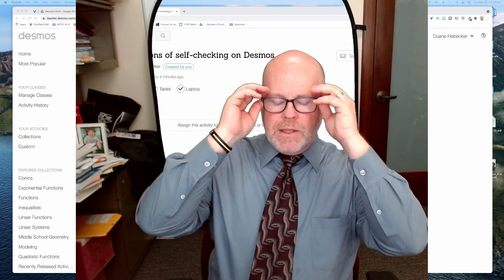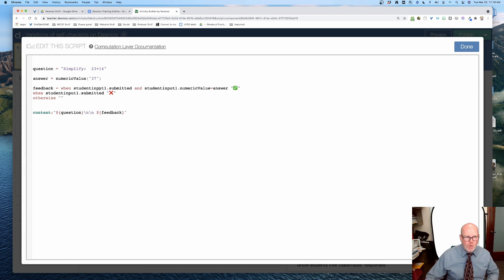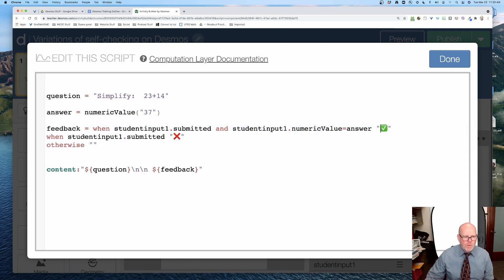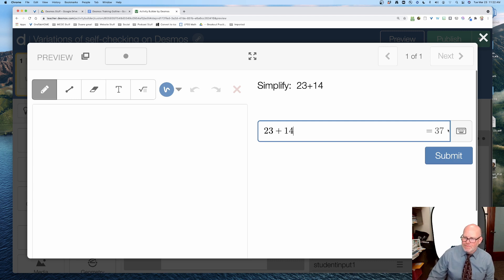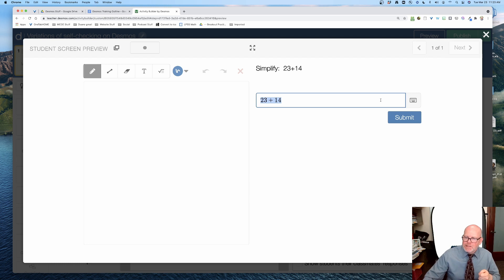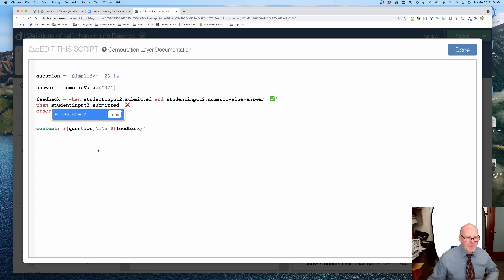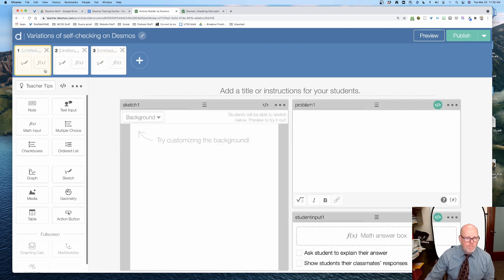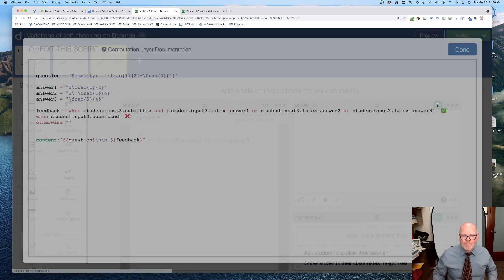Desmos CL with Latex for self-checking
Using Desmos CL with latex is a great way to do self-checking.